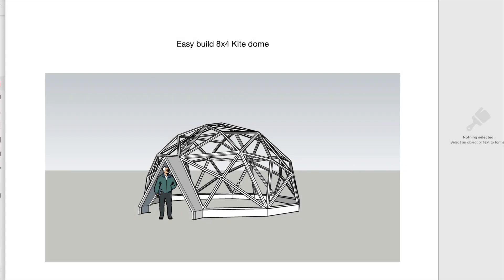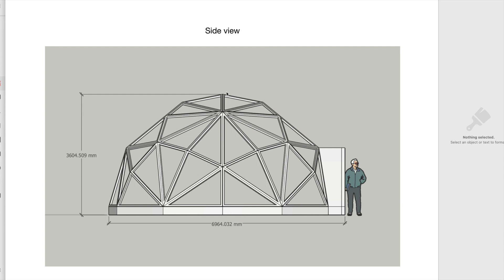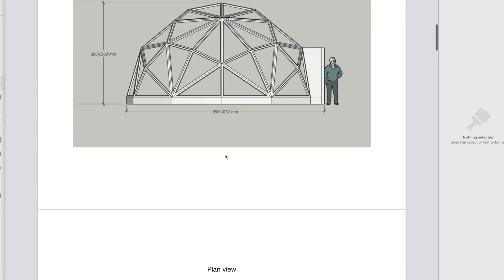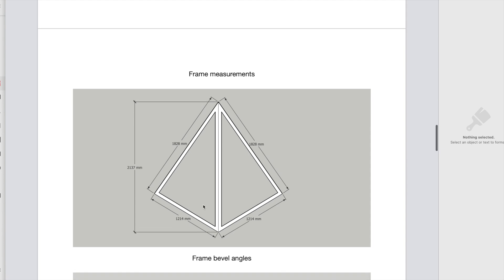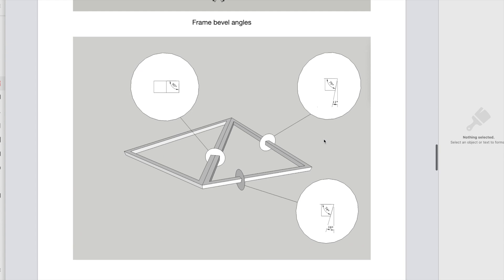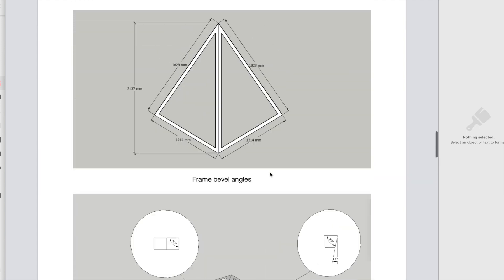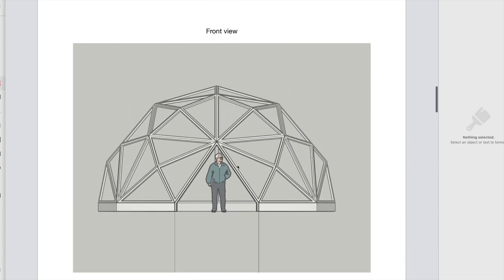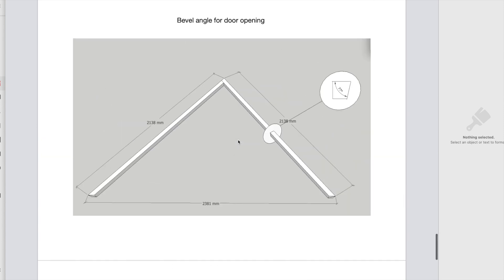UnityDome Most efficient dome free plans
After a huge response from my last video about a dome with only one frame type I've finally managed to put together the plans.
This dome is maybe the most efficient structure possible using 8X4 sheets.
It has only one frame type.
It can be cut in half to go against a wall. (or go on a corner)
It has a flat base.
You don't need to cut into frames to make a door.
Very efficient use of 8X4 sheet material.
The door will also serve to join multiple domes together.
Two possible door openings opposite each other.
No hubs
Oh and the plans are free